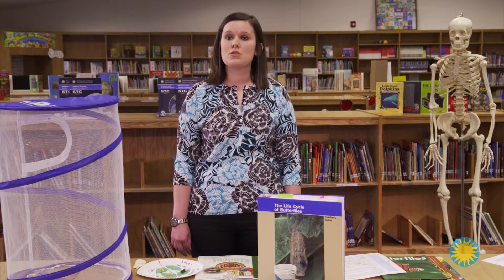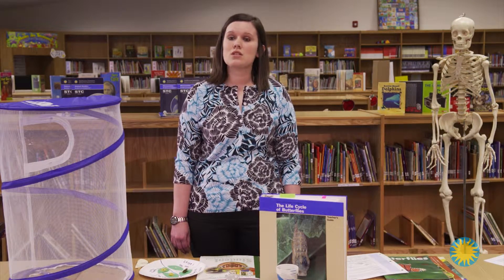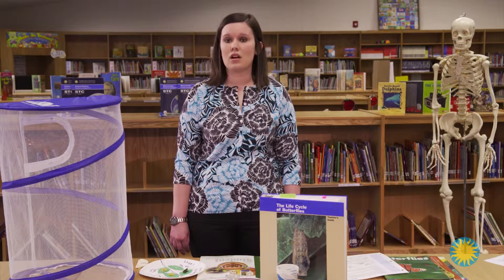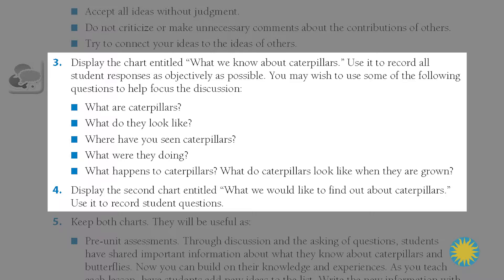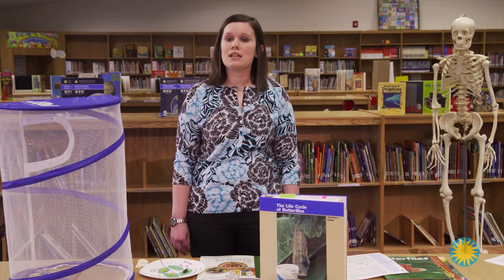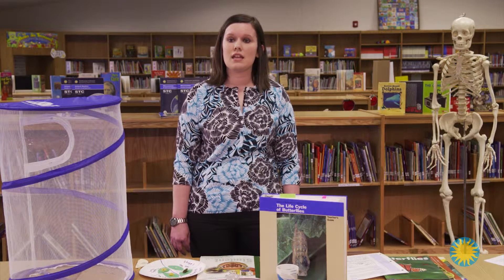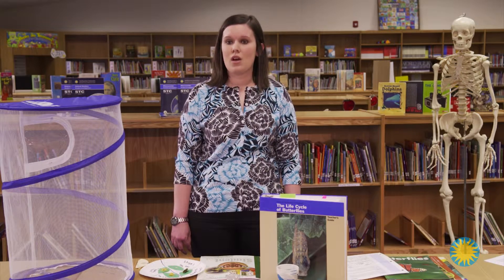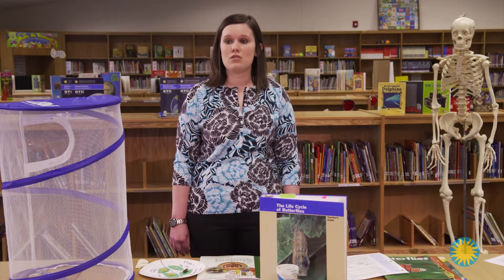Life Cycle of Butterflies– Lesson 1: Getting Ready for Caterpillars